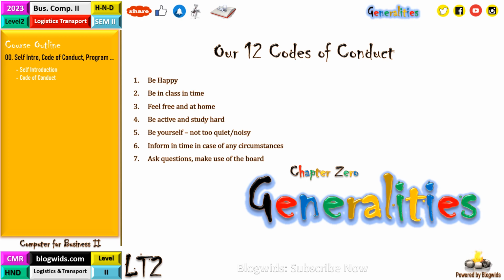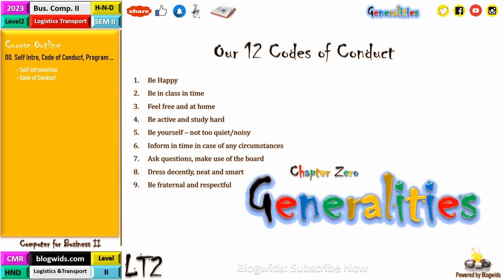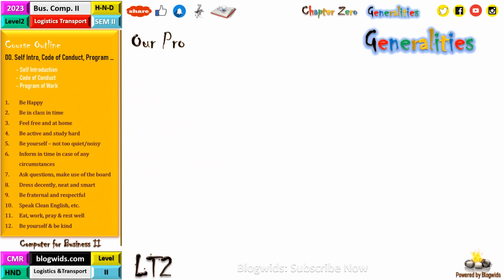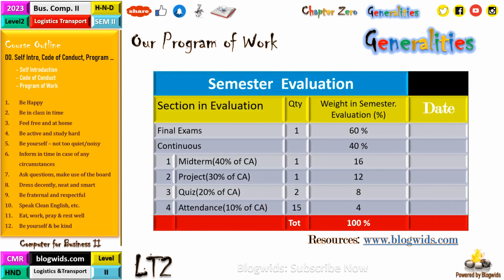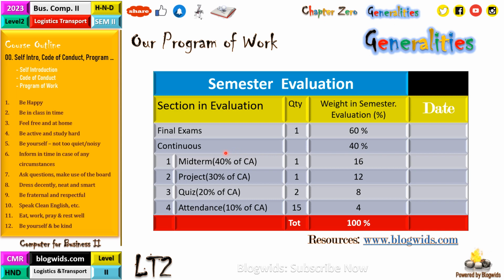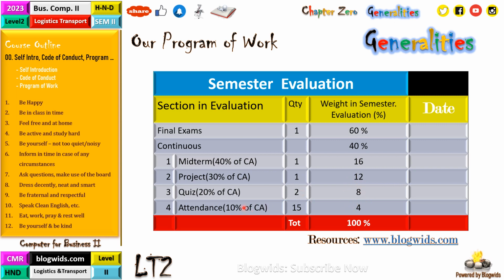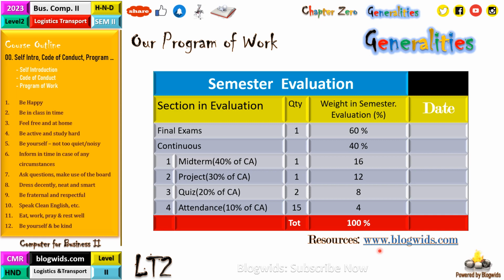Computer for Business II Chap0 Generalities